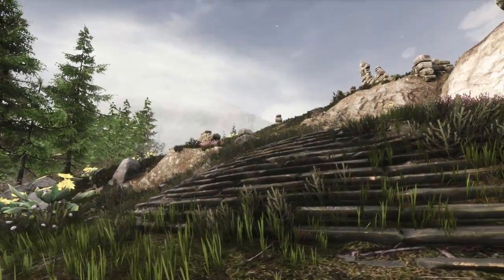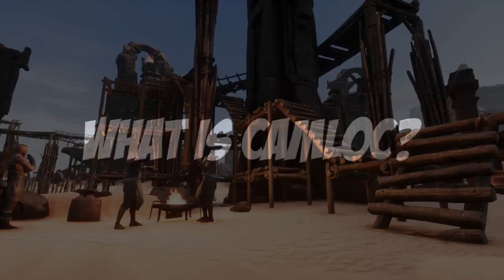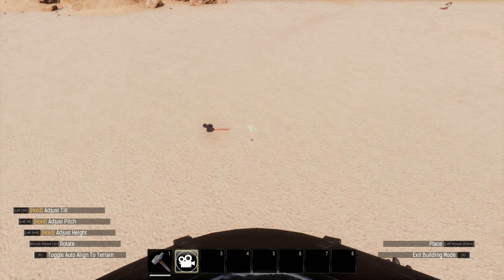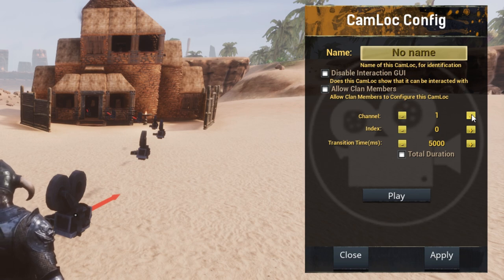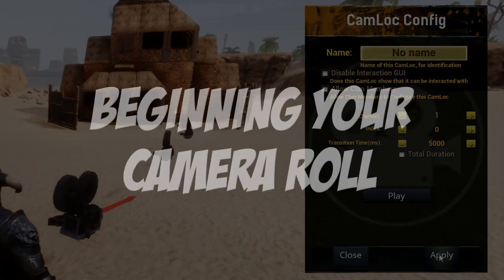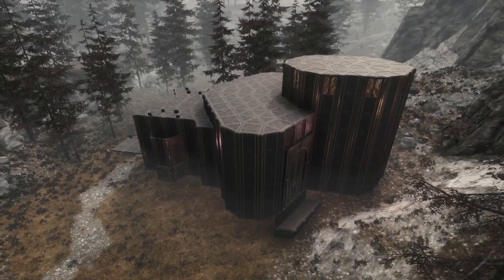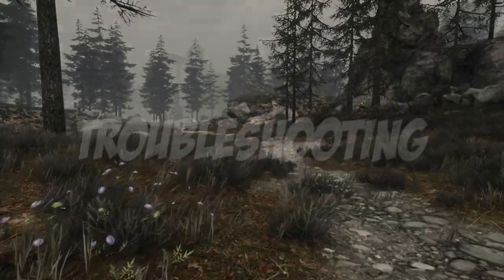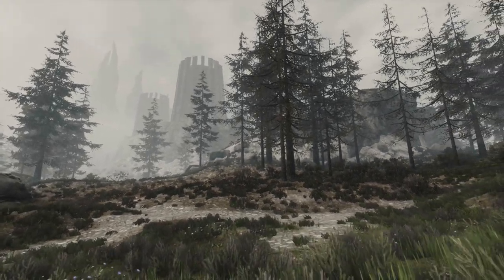Conan Exiles: Camloc Guide for Pippi! | Conan Mods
Today we're goin to learn how to use CamLoc, an incredible cinematography feature included in the Pippi mod! This feature has been mentioned quite a few times as something a lot of people don't know how to use, so I thought I'd make a guide on it. Enjoy!

Contents:
00:00 - Intro
00:17 - Requirements
00:43 - What is Camloc?
01:24 - Spawning Cameras
01:52 - Placing Cameras
02:39 - Configuring Cameras
03:50 - Beginning Your Camera Roll
05:46 - Troubleshooting
07:08 - Recap
07:40 - Outro